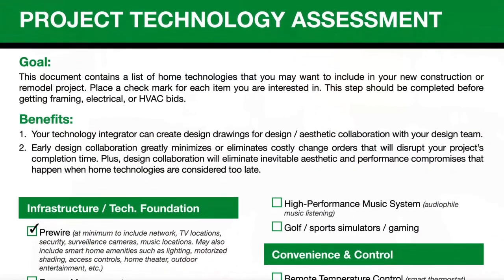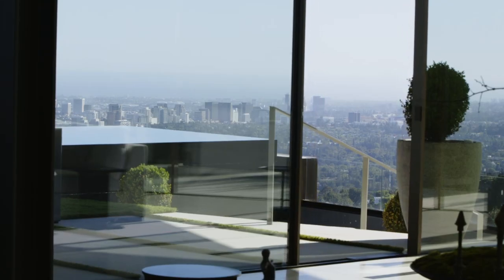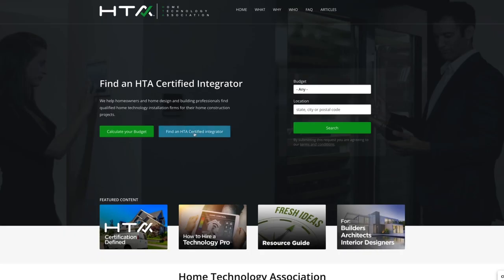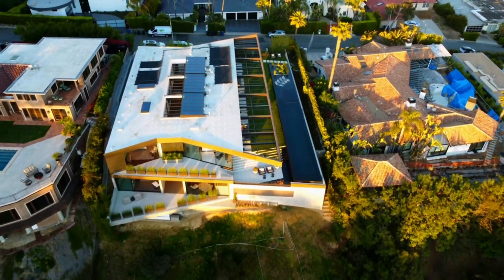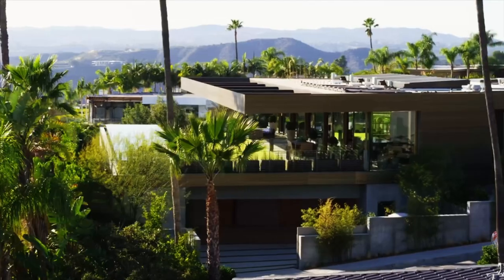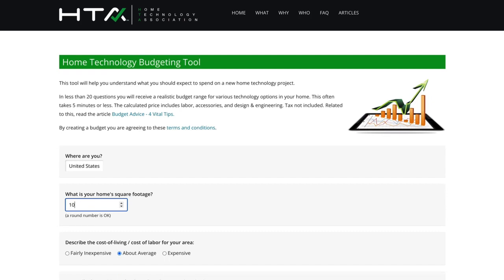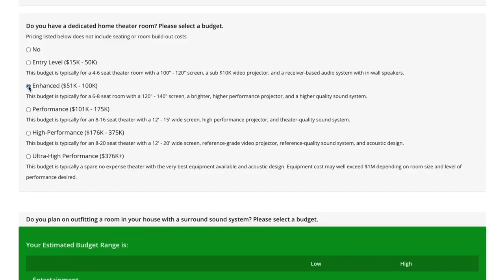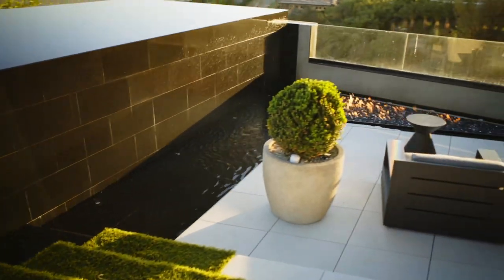Builders: Free Tools to Help with Home Technology Design and Installation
Hear from custom home builder Bill Bowen of Taconic Builders about how he uses three specific Home Technology Association tools to handle his client’s technology needs. These builder resources include

1—The HTA Project Technology Assessment form (downloadable It is the easiest way to show clients a menu of technology options and ensure they are planned for early.

2 – The HTA Certified integrator finder tool that helps him find qualified technology integrators capable of designing, deploying, and maintaining technology systems at the high level his homes are built to.

3 – The HTA technology budgeting tool, which helps his clients learn realistic home technology system installation costs.

Bill emphasizes that early technology planning has helped their projects. In his words, it’s a necessity. Early technology planning saves his clients costs that inevitably occur when the technology needs are determined later in the build.

to use these tools to ensure your clients have a great technology experience.